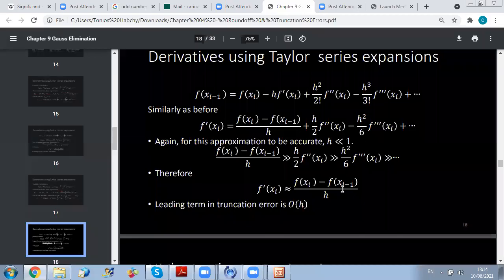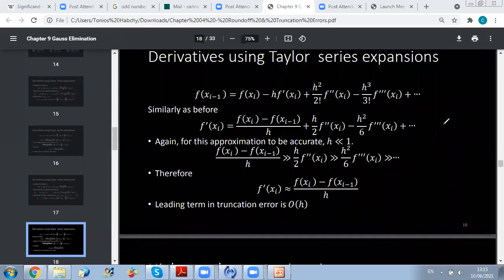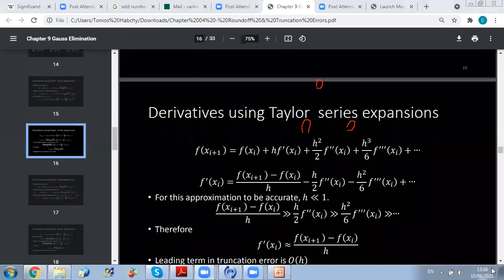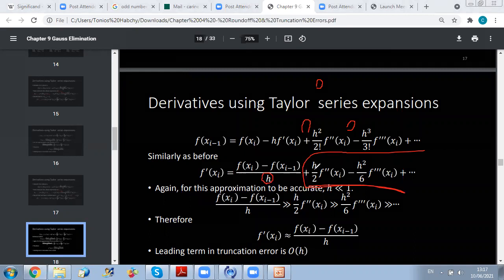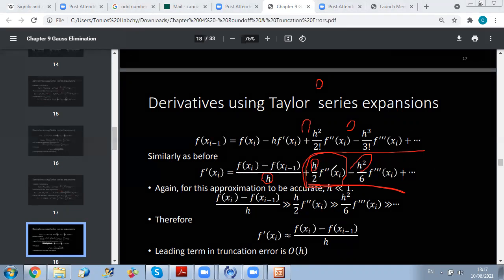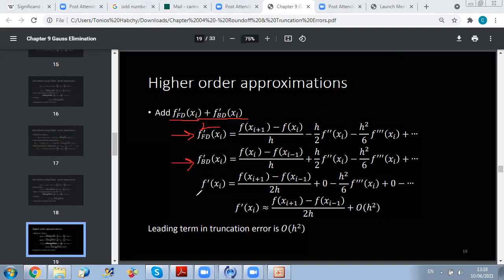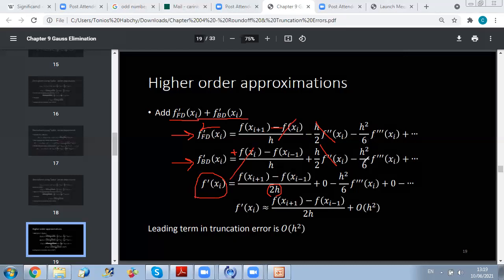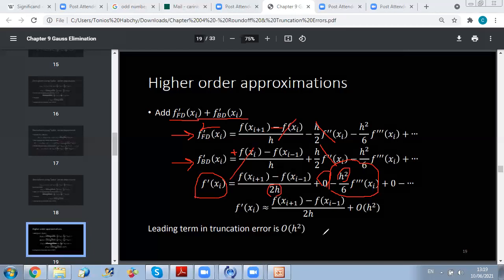Chapter 4 - Part 3